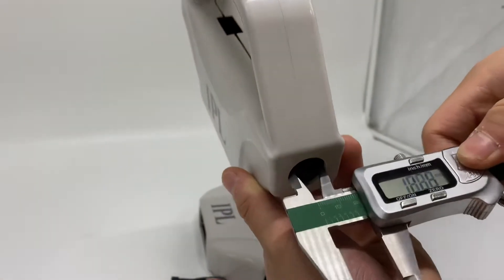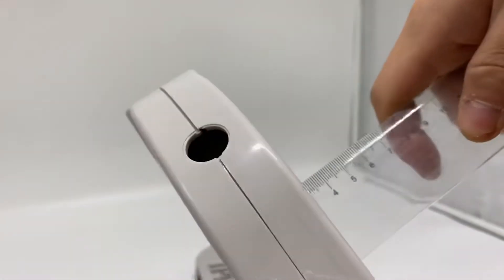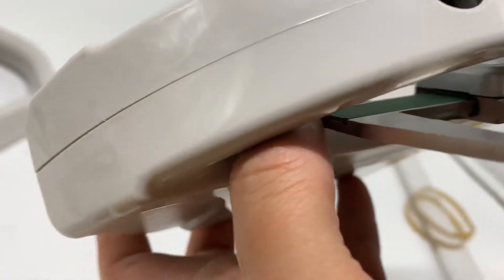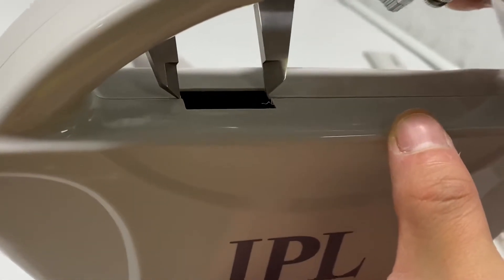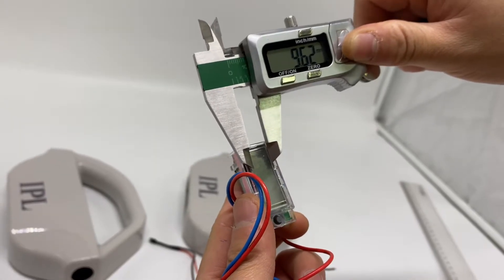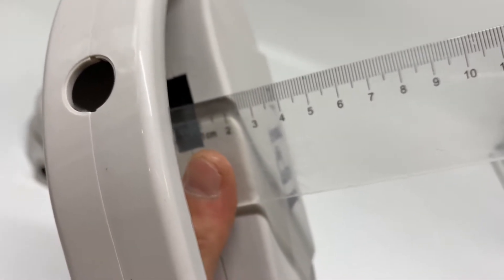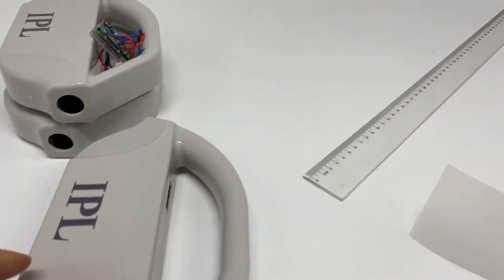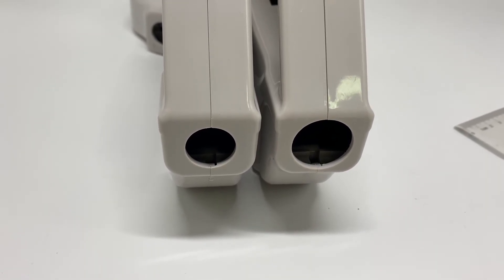美国手柄外壳